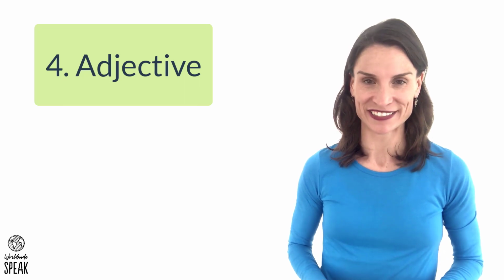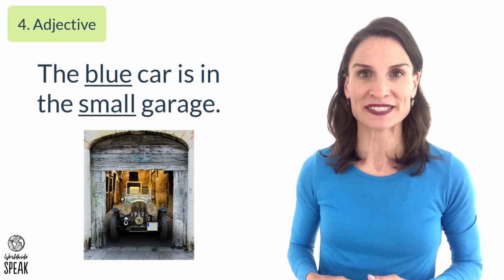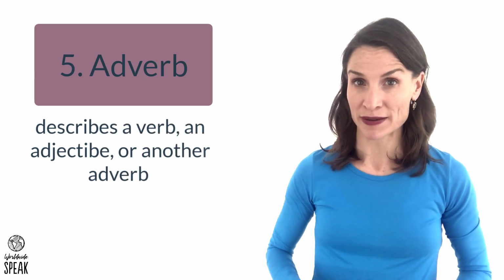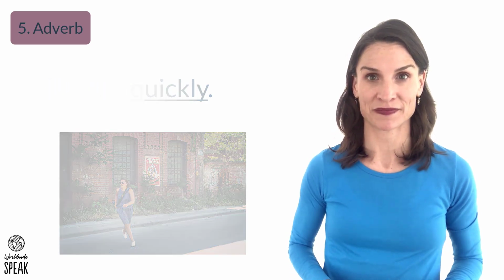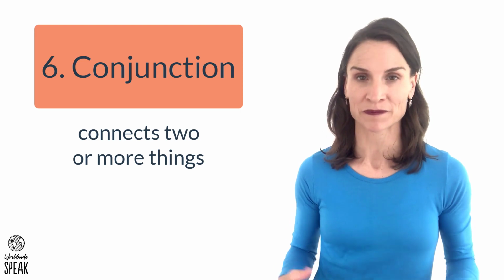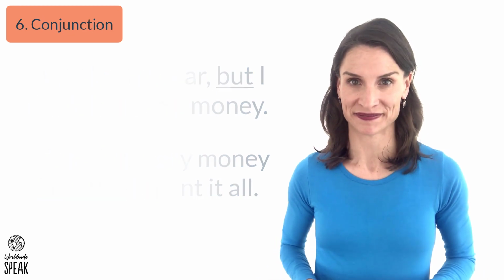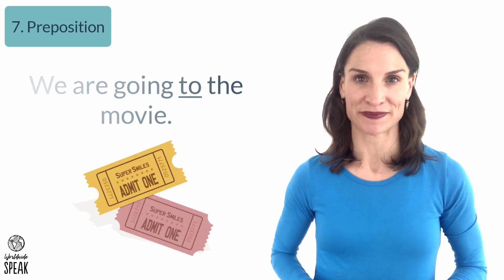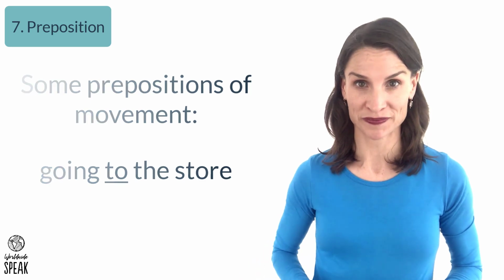9 Parts of Speech | English Grammar | Lots of Examples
This is a MUST watch for English Language Learners!  Know your parts of speech and understand how to use them.  This video clearly explains the different parts of speech in English.  Watch. Thank you SO much.  🌟 For more English resources:

Visit us on Instagram: worldwide.speak

We are here to help YOU learn English!